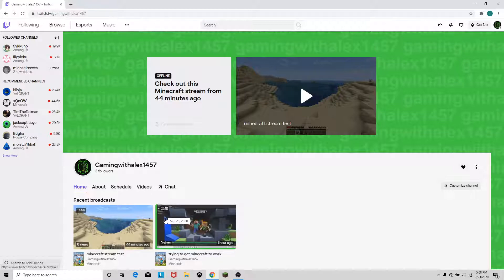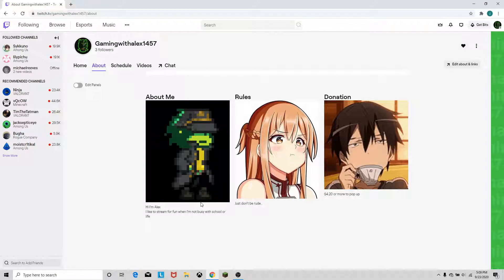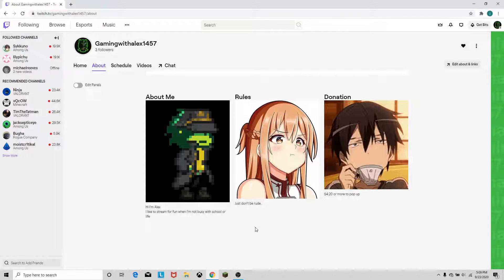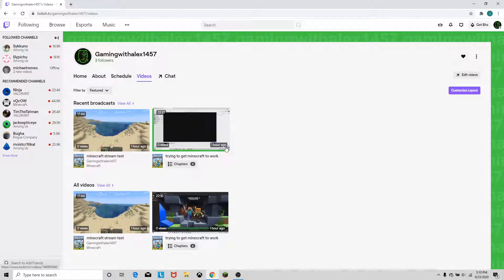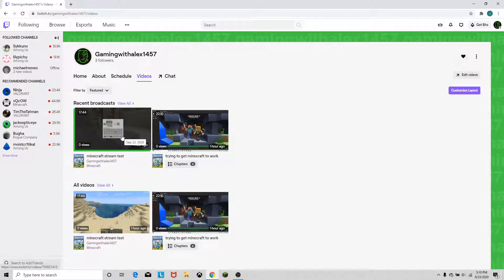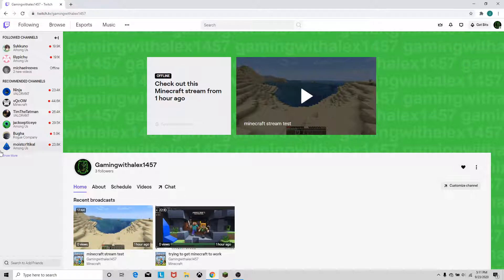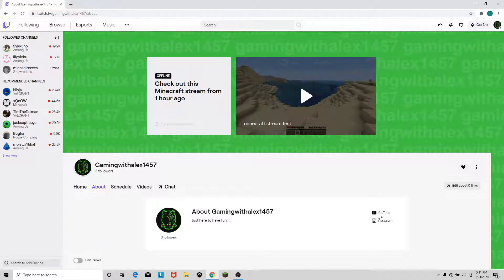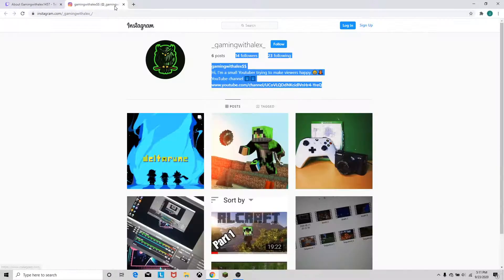I'm Planning to Livestream on Twitch!!!!!!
hope you enjoy this video. more will come in the future.
help the channel reach 1,000 subs it would be much appreciated.
p.s if you want to donate go to my twitch and donate there.